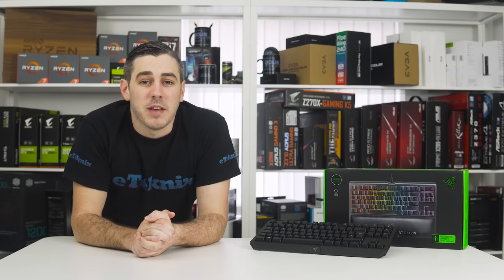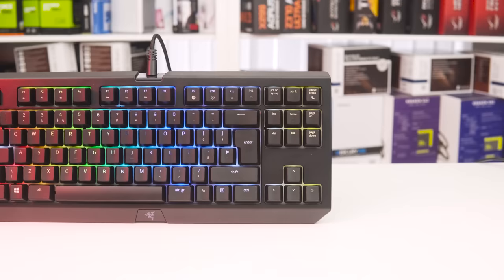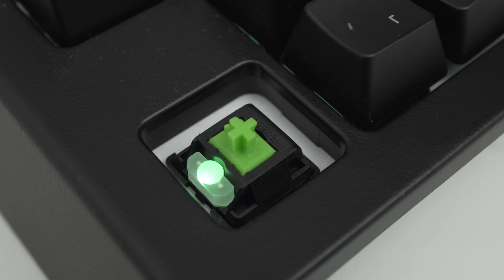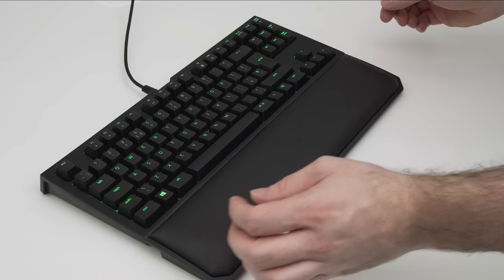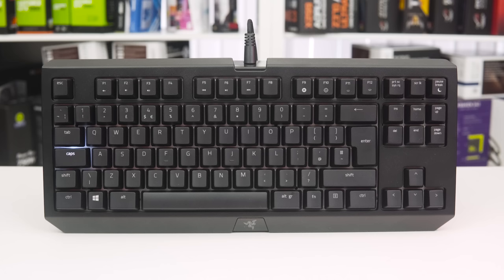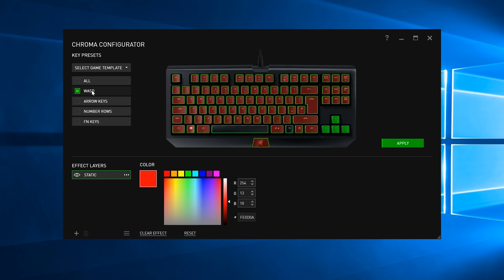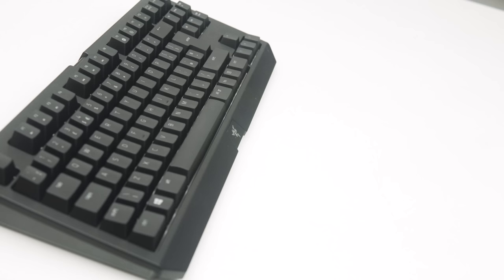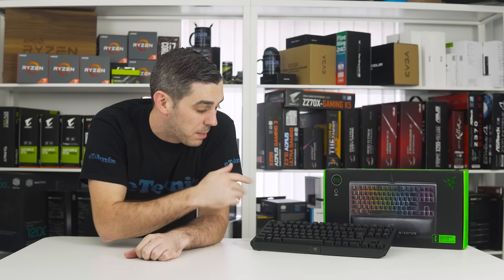Razer Blackwidow Tournament Edition Chroma V2 Keyboard Review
The stunning Razer Blackwidow Tournament Edition Chroma V2 Keyboard is here! We put their latest competitive gaming keyboard to the test!

►Written Review◄

►Enter the Competition◄

Win a Razer Blackwidow Tournament Edition Chrome V2 Keyboard

►UK Links◄

►US Links◄

►Our Kit◄